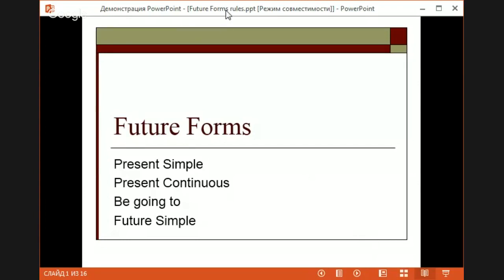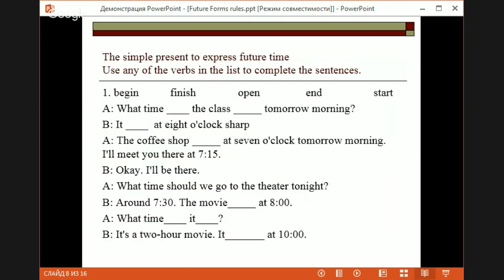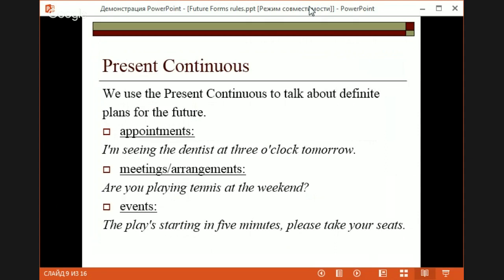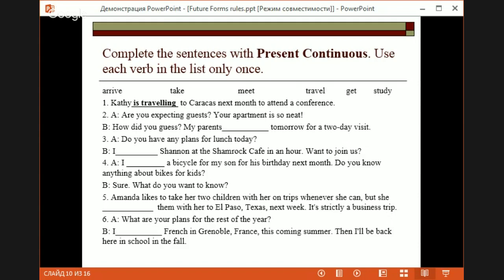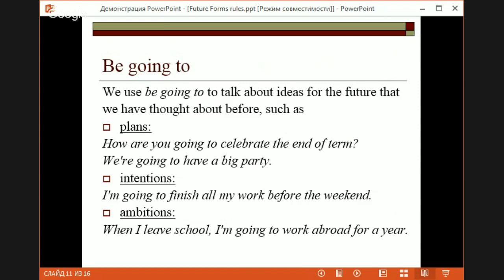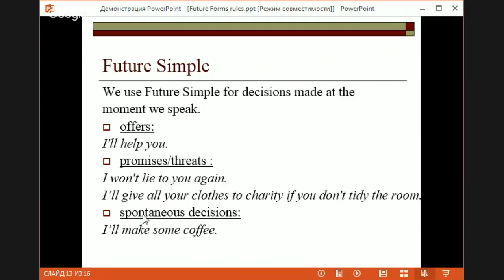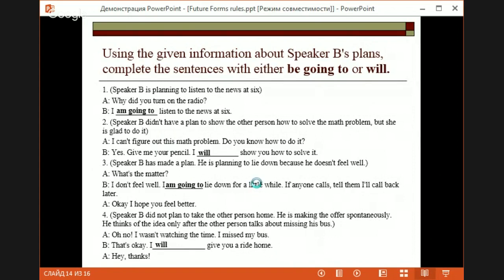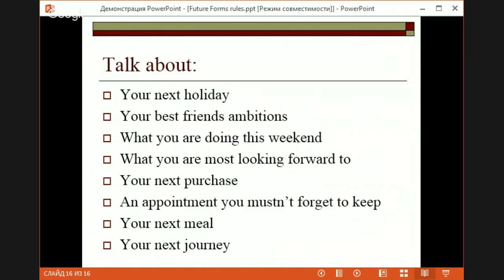For levels 2-4 Future Forms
Watch and find out about different ways to express future in English.